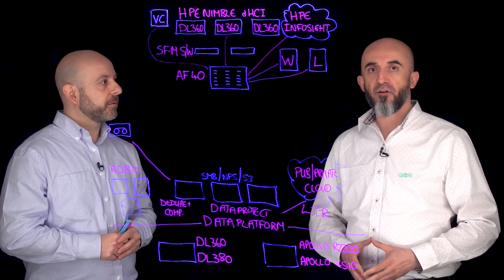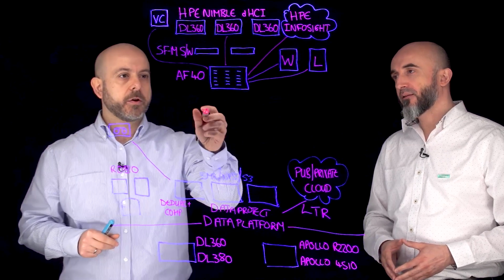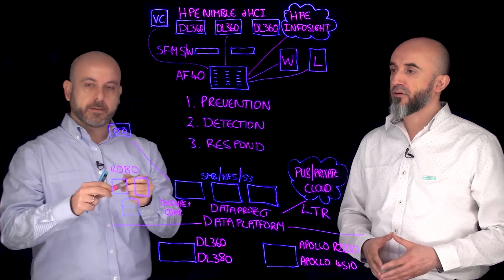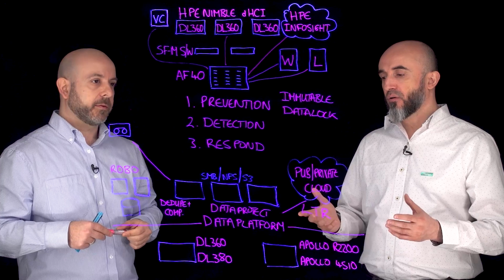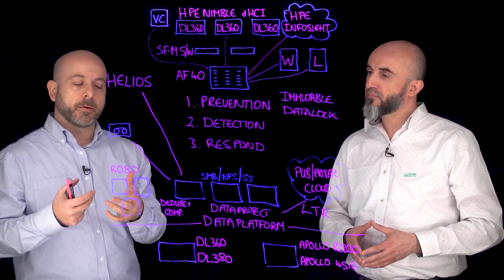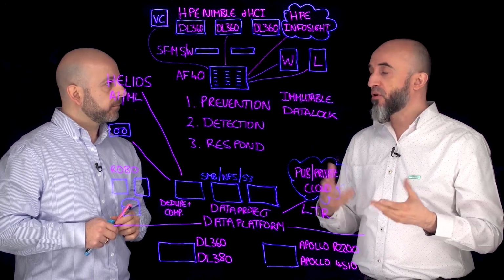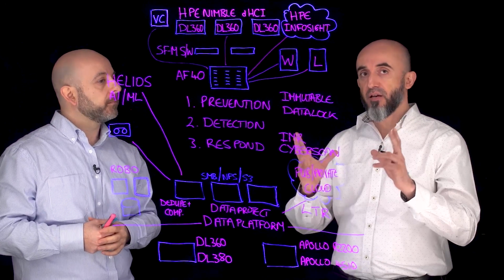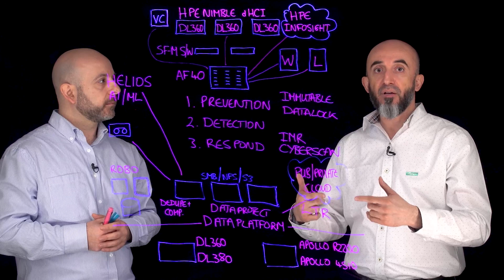Defend Against Ransomware with HPE dHCI Infrastructure & Cohesity Detection & Recovery Solutions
Learn about detection, prevention, and responding to potential ransomware attacks within your environment using Cohesity’s anti-ransomware solution and Instant Mass Restore (IMR).

Job Titles:
Farid U. Khan – Storage Architect, HPE
Ezat Dayeh – Systems Engineering Manager UK&I, Cohesity

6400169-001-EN